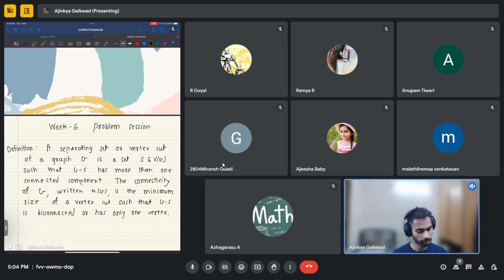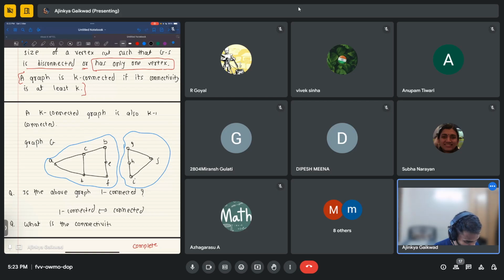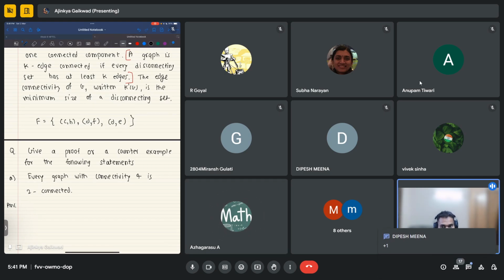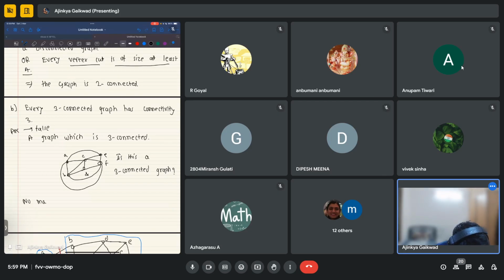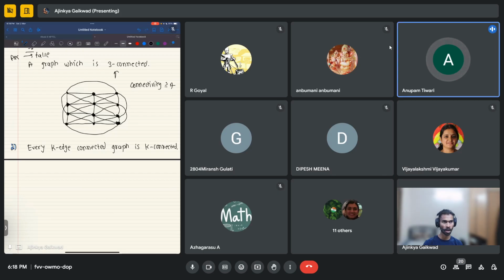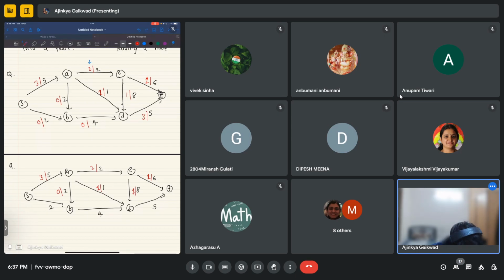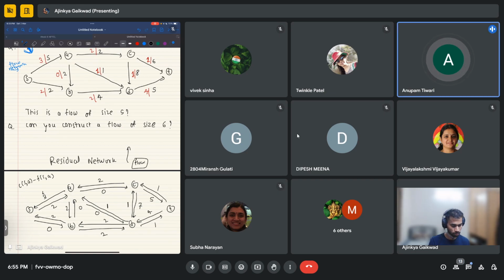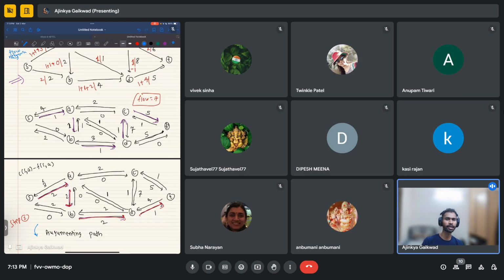Graph Theory | Problem Solving Session 6 | NPTEL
This is a problem session conducted by me for Graph Theory course on NPTEL.